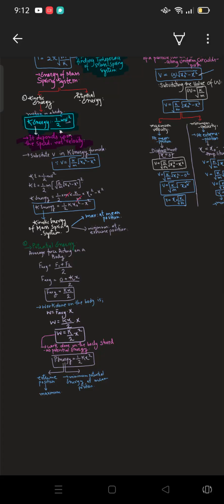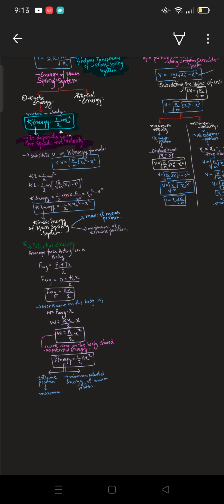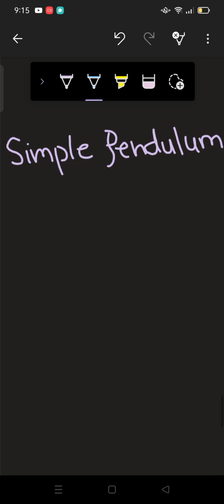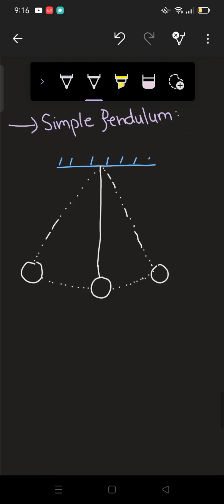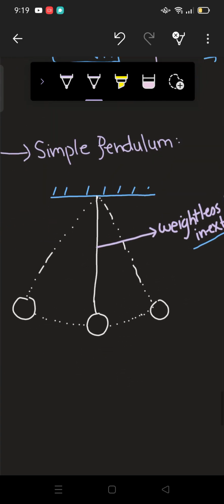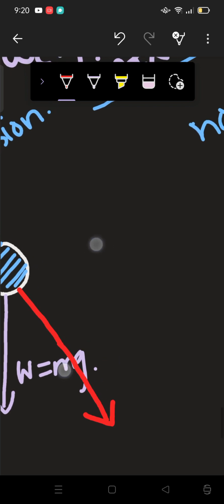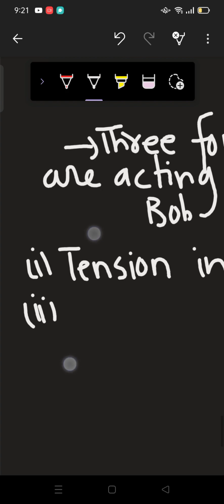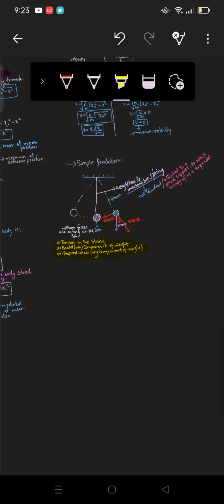INTRODUCTION TO THE SIMPLE PENDULUM AND ITS BASICS || SIMPLE HORMONIC MOTION || OSCILLATIONS || NEET